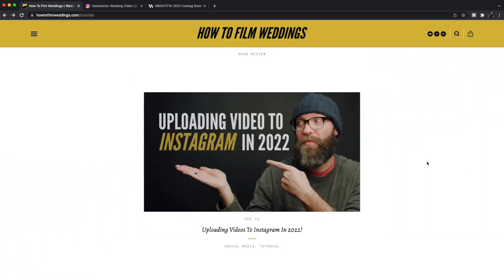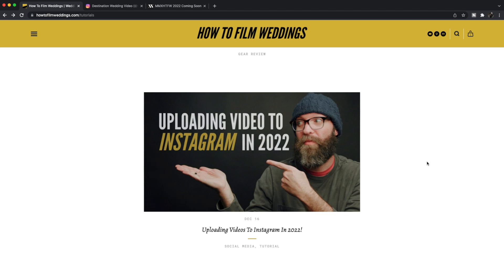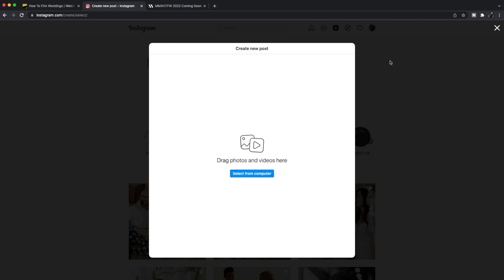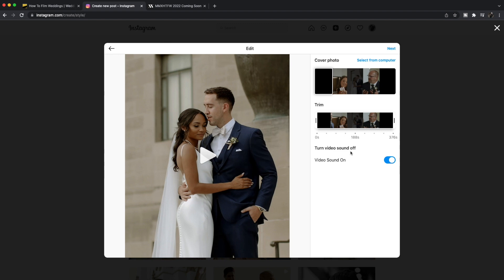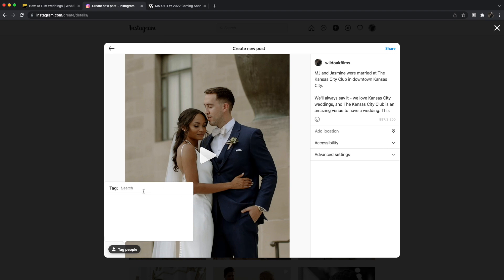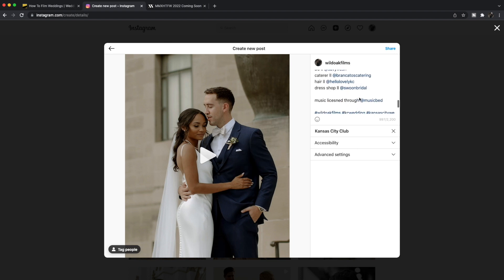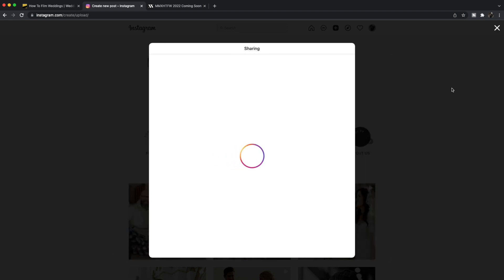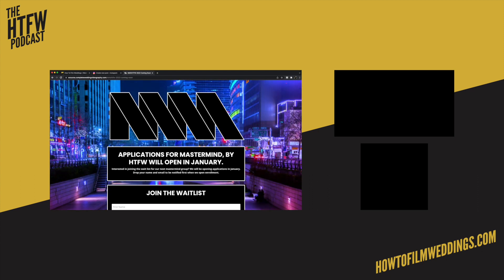How To Upload To Instagram From Your Desktop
For Wedding Filmmakers, Instagram has been one of our most valuable tools when it comes to sharing our work and for couples to find us. But it's not always been easy to upload our videos to the platform, until now! In this video, we go over how you can skip the process of sending it to your phone and just upload via your desktop. This has made our lives so much easier and we hope it helps you too.

✂🎞 Need Help with that backlog?? You definitely want to check out Wedditor

📽 Want to try out that new piece of gear before you buy? Be sure to check out our friends over at LensRentals for the best deals on renting cameras, lenses, drones, projectors, and more!

🕺Tired of delivering boring Dropbox links to your couples? WOW them with a custom gallery from WedFlow

🖋 Need a Contract? Use 'HTFW' at checkout to save 10%